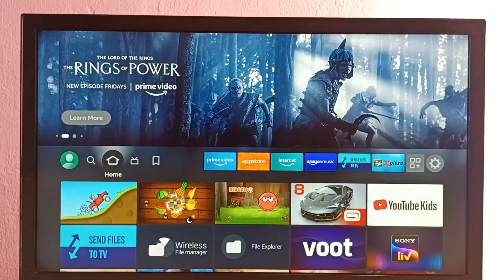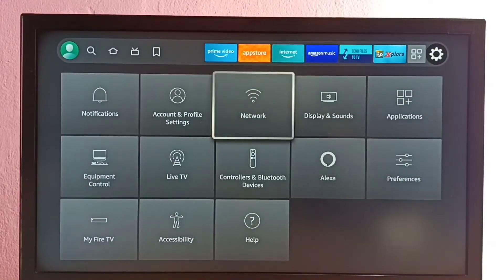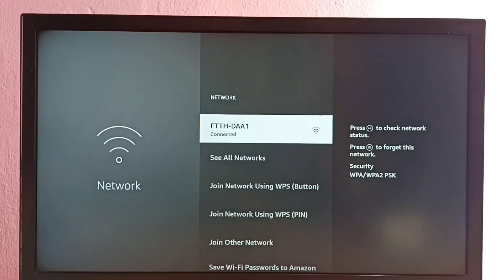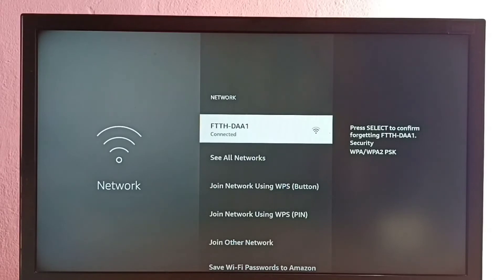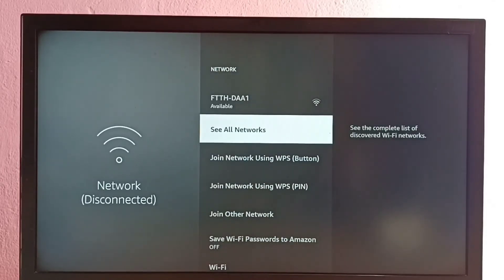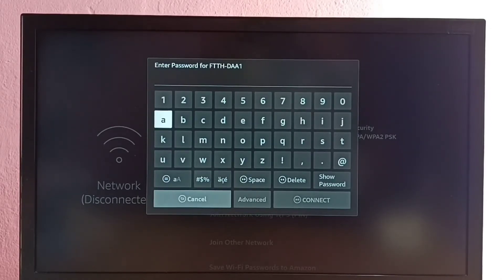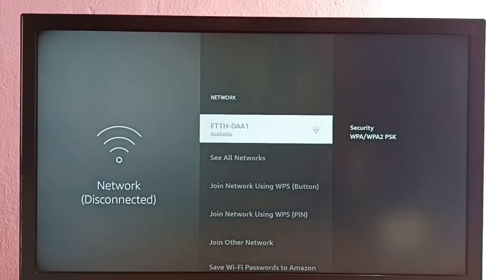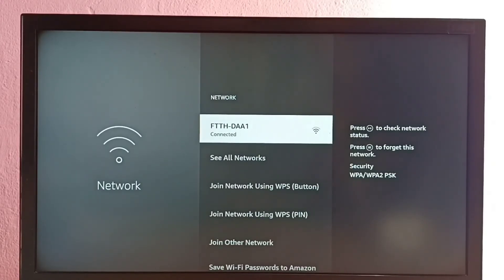Amazon Fire TV Stick 4K | 4K Max : How to Change WiFi Password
firetv,
fire tv,
How to,
Fire TV Stick,
amazon,
TV Stick,
media stick,
android,
OTT,
ott platform amazon,
ott platform,